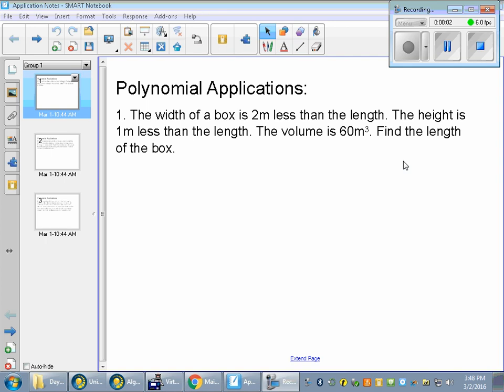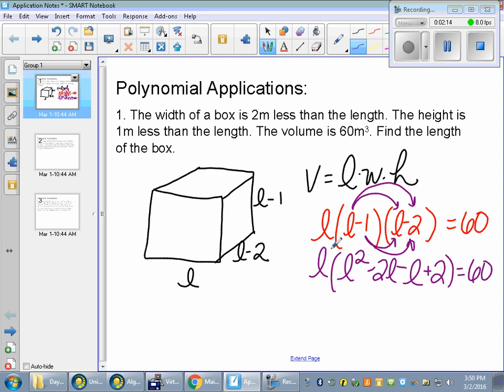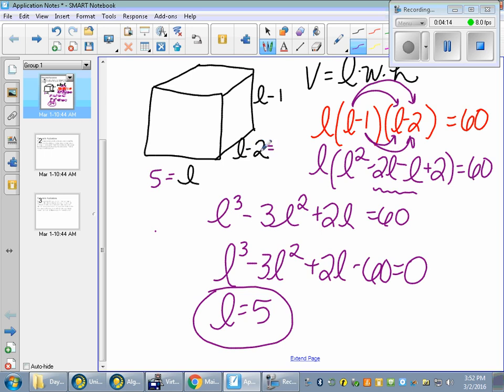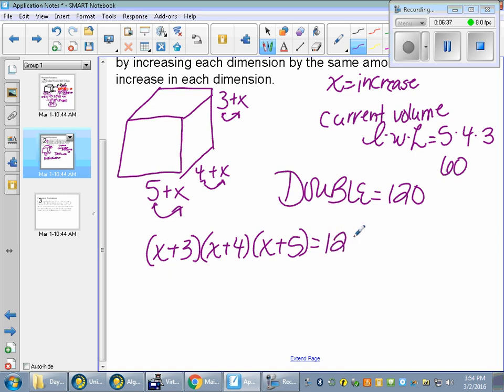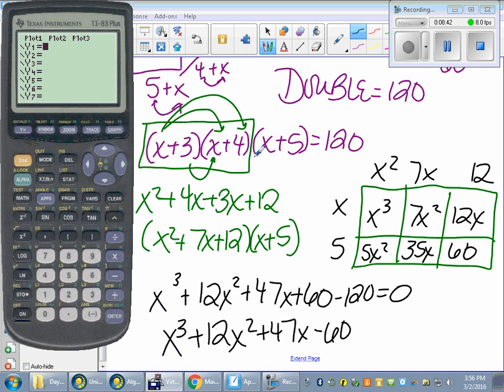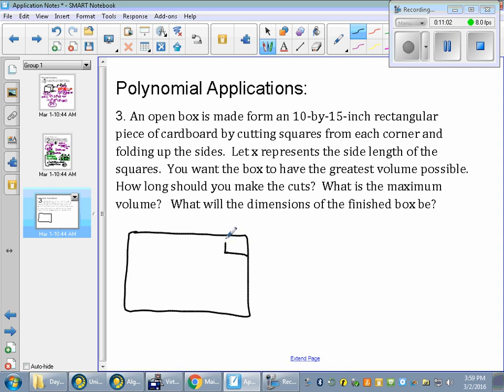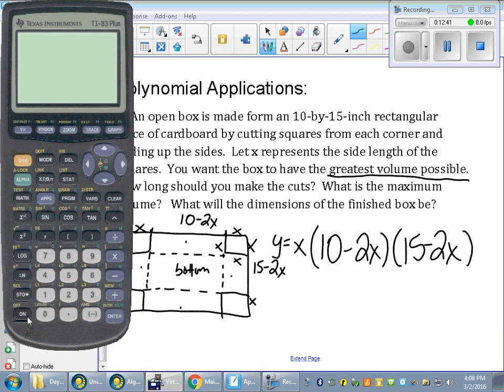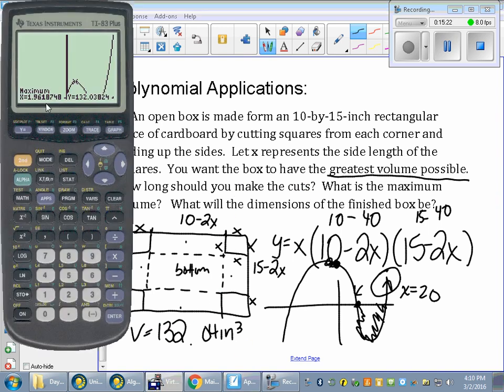Polynomial Application Notes video